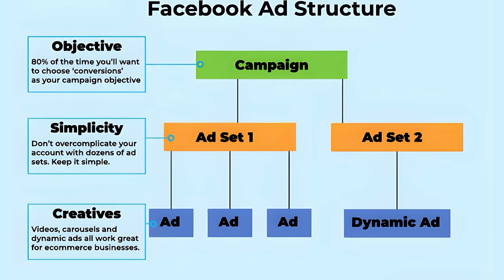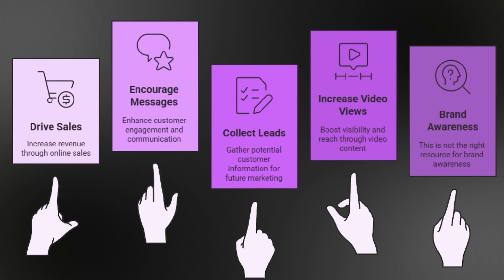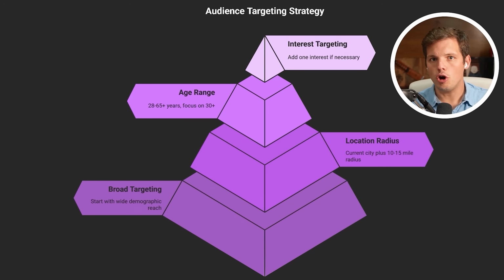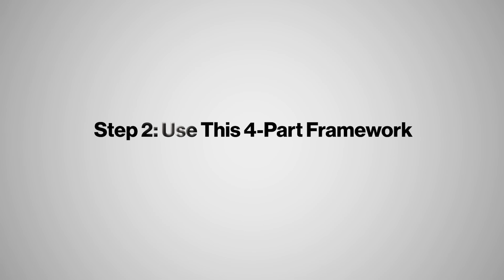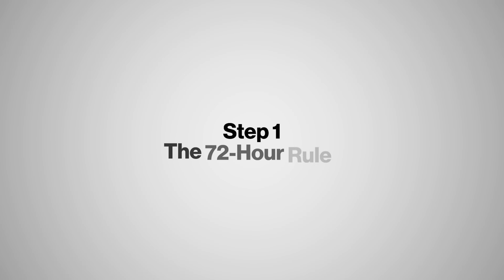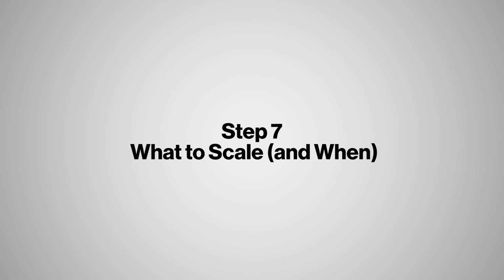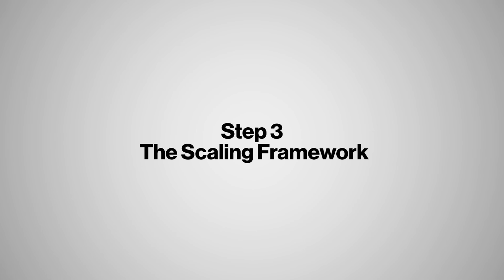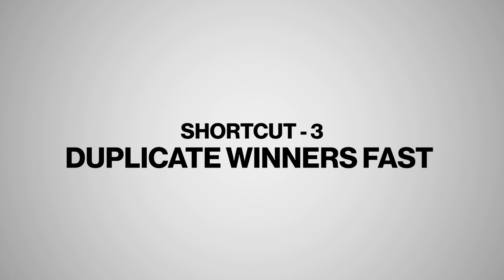Facebook Ads For Beginners: Complete Guide (2026)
I sat down to record this five-part crash course for anyone struggling to make Facebook ads actually work. Whether you're running a local business, selling an online product, or just trying to get more leads or sales, this series walks you through everything from the ground up. I cover how to build winning campaigns in Meta Ads Manager, write high-converting ad copy, test ads without wasting money, and scale from $10 to $500/day. I also share my favorite low-budget hacks, ad examples, and shortcuts for getting cheap leads and better ROAS - return on ad spend. If you're trying to grow with digital marketing, this is the step-by-step blueprint you need.

Timestamps below. Enjoy!
00:00 Introduction to Facebook Ads for Noobs
11:07 Building Your First Facebook Campaign
18:24 Writing High-Performing Facebook Ad Copy
23:32 Crafting Compelling Visuals for Ads
26:16 Writing Like a Human: The Key to Engagement
29:49 Testing and Optimization: The Science of Ads
35:28 Scaling and Automation: Growing Your Ad Strategy
42:14 Expert Shortcuts: Accelerating Your Ad Success